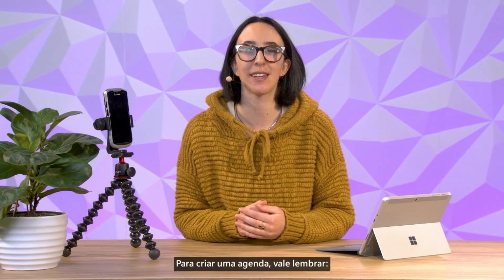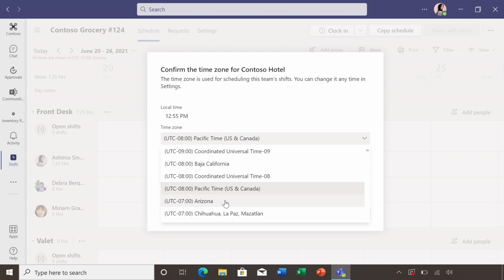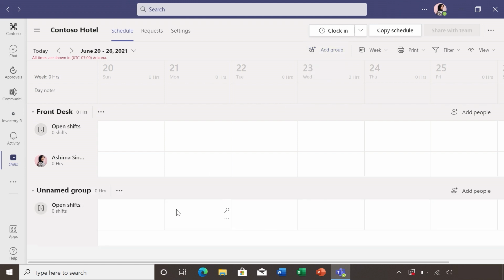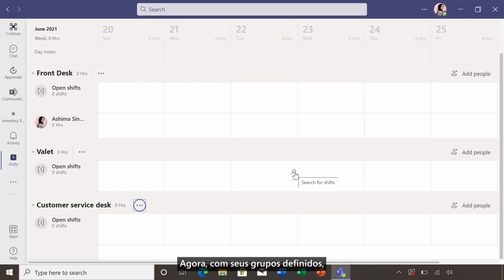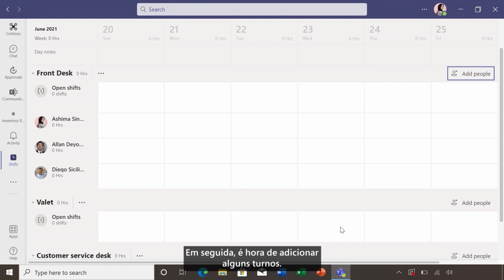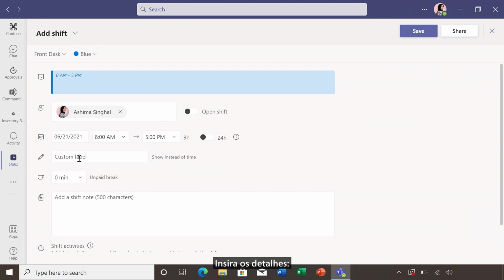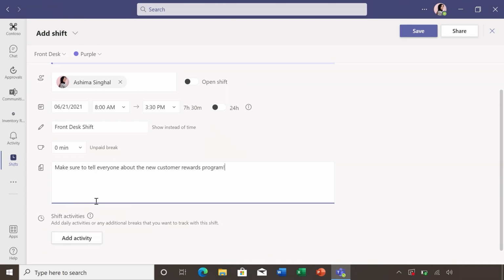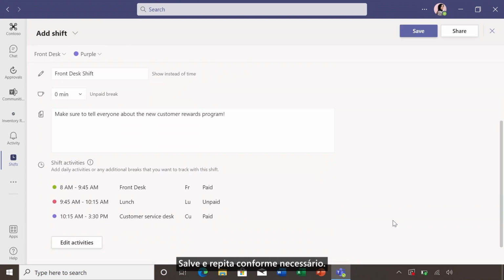Como criar e gerenciar Turnos no Microsoft Teams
Zoe Hawtof, parte da equipe de MicrosoftTeams, compartilha como turnos no Teams ajudam a agendar sua força de trabalho de linha de frente.
Crie, atualize e gerencie turnos apenas através do Teams, de qualquer lugar, em qualquer dispositivo. Você pode criar um cronograma do zero ou conectá-lo ao seu sistema de gerenciamento de força de trabalho.
Aqui está uma dica do Teams: você deve ser o dono de uma equipe no Teams para criar um cronograma. Ao usar turnos, não se esqueça de ativar e promover funções de autoatendimento para sua equipe para que cada funcionário possa acessar seu cronograma, solicitar trocas de turno e até mesmo registrar o ponto.
Turnos é um app do Teams – então comece procurando Turnos e adicionando-o ao Teams através da App Store. Se você não consegue ver nenhum aplicativo (ou apenas alguns) no Teams, entre em contato com sua equipe de TI ou verifique a página do Microsoft Docs sobre o gerenciamento de seus aplicativos no centro administrativo do Microsoft Teams

Saiba mais sobre aplicativos e fluxos de trabalho no Microsoft Teams

Explore o gerenciamento de turnos e o agendamento de funcionários com o Microsoft Teams

Saiba mais sobre a Gestão da Força de Trabalho no Microsoft Teams